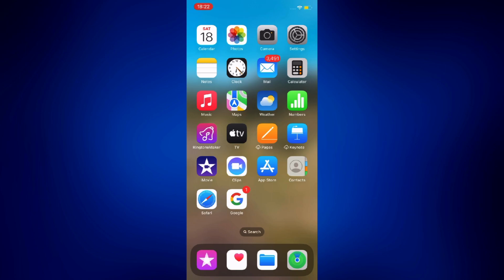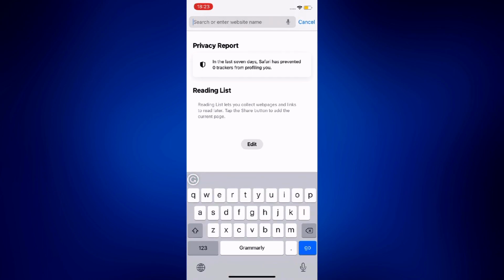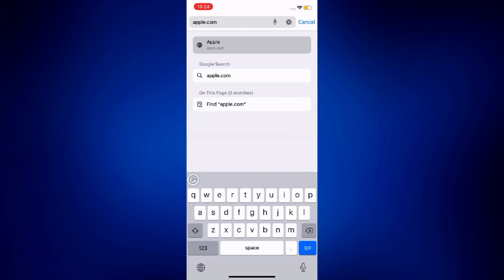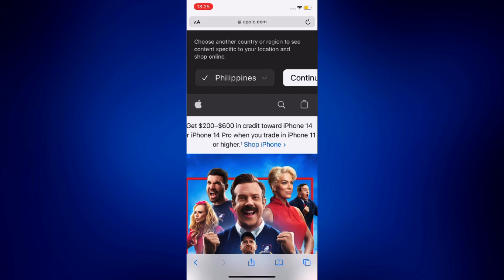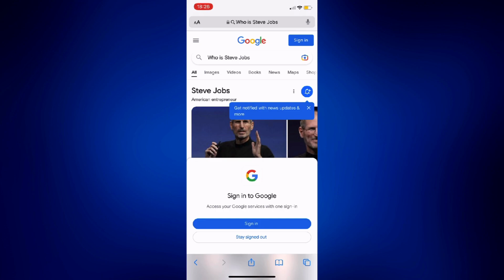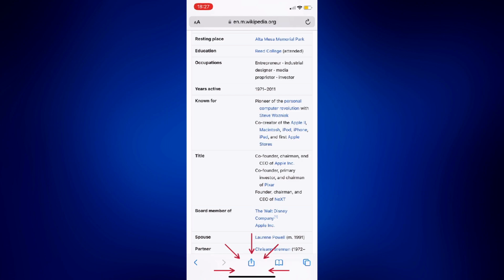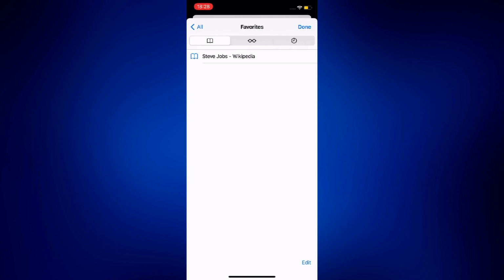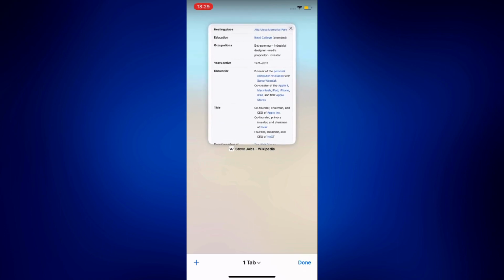iPhone Tips for Seniors (Part 4) - How to Use Safari and Browse the Web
This is part 4 of 5 videos that will help introduce the iPhone and how to use its many features. This series will take you from absolute beginner to a skilled iPhone user.

In this part, we will cover how to use Safari and browse the web.